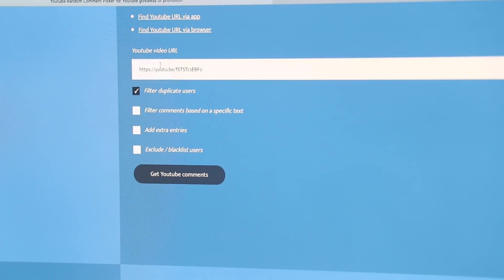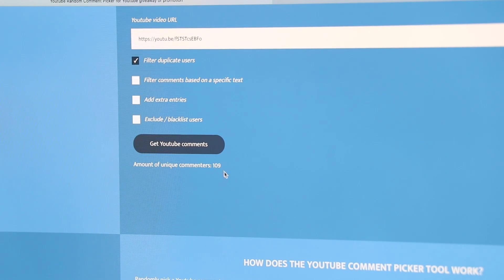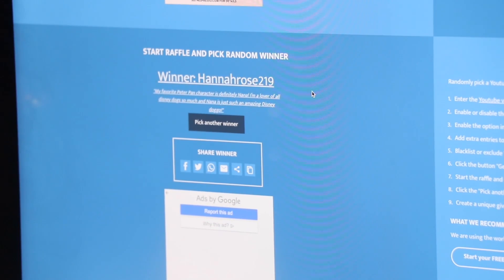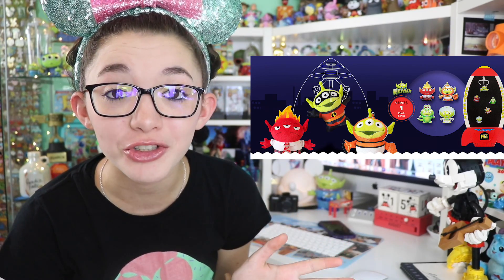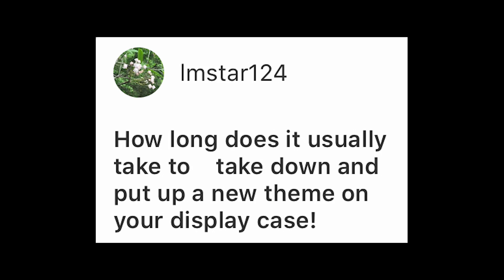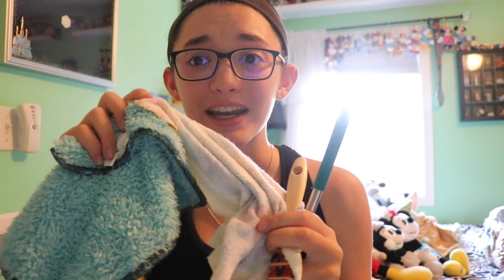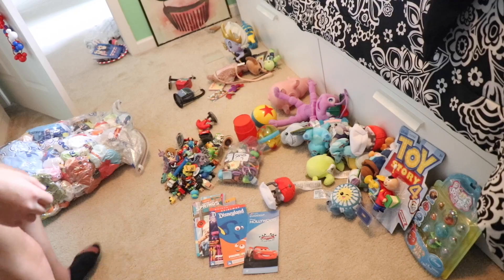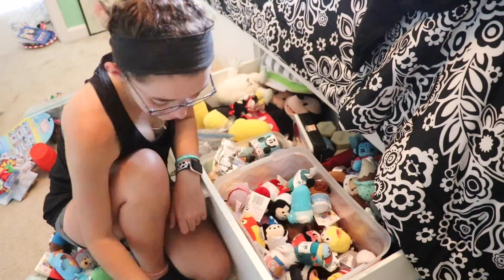How Long Does it Take to CLEAN My Disney Room? Cleaning & Behind the Scenes Collector Q&A!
Cleaning my Disney room and answering your Collector Questions from instagram! Today I will be changing my room from Disney/birthday theme to Pixar theme! Throughout the video I will be sharing tips, tricks, and hacks on how I built up my collection, how to collect cheaper, where to buy merchandise, what I use to dust, how often I clean, and How to know when new items are being released! I also share my different display themes and ideas for the year! If you have any questions about collecting or my display leave them in the comments below and I may answer yours in the upcoming Pixar Room Tour video!

The Clear Display Boxes
* IF you fail to email your address to the email above on or before August 22nd 2020 a NEW winner will be chosen.
* AFTER sending the email please comment on this video confirming that you sent the email- just to verify that they email was sent by YOU!
*CONGRATULATIONS!!

Want to send mail? Please note that this address will not except packages or letters from UPS!

ℹ️About: My name is Hailey. I am 18 years old and I am an EXTREME DISNEY LOVER!!! I started this YouTube channel after being bullied in 2014(and still do today). I wanted to do what I enjoy and inspire others to do the same. I want others to know that they are not alone, that Disney is for any age, and that you can accomplish your dreams no matter what anyone else thinks! I have a huge passion for Disney and collecting! Disney brings me joy and happiness, by making these videos I hope to spread that magical feeling to others! I enjoy filming and creating content for other big Disney fans (like myself)! I love to film at the Disney parks and share my love and knowledge of those magical places. I hope to one day travel to all of the Disney resorts around the world. and take you all on this magical ride through my Disney life! In the end my goal is to one day work for the Walt Disney company!

Camera info:
Camera: Cannon 80D & Cannon G7X Mark II
Microphone: Rode Mic Go
Editing Software: IMovie & Premere Pro
Thumbnails edited on: MOLDIV (app) & Photoshop
Started Youtube: January, 18th, 2015